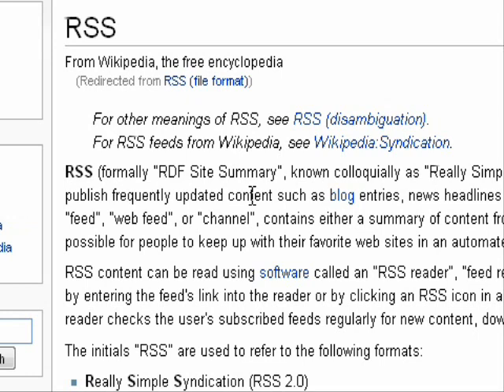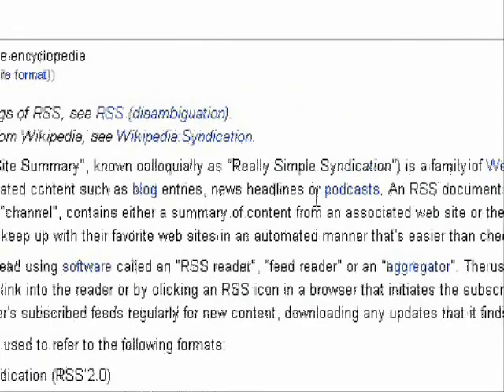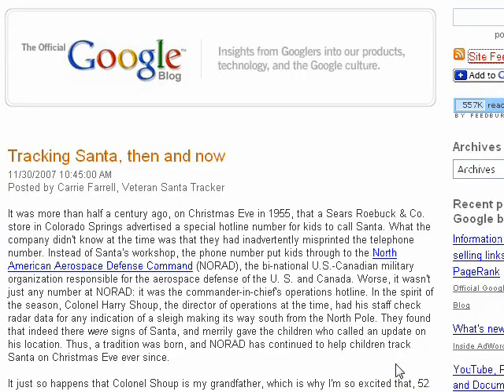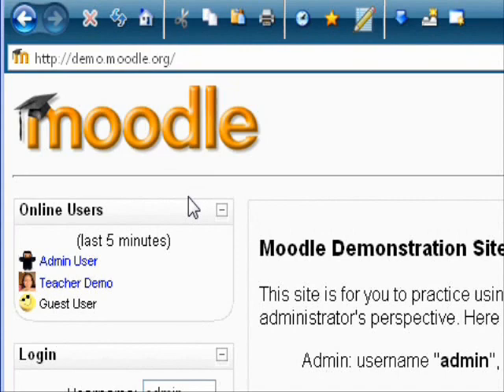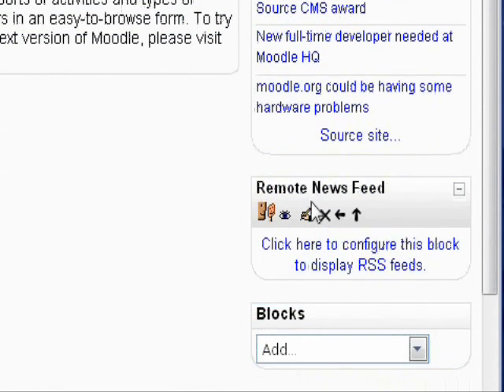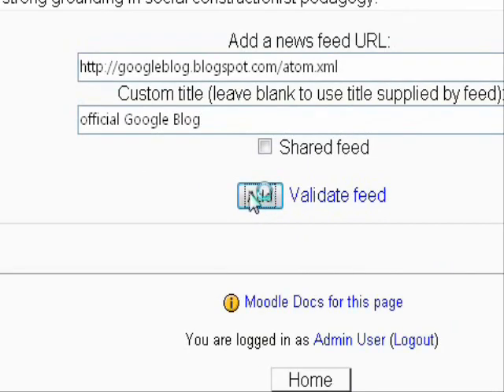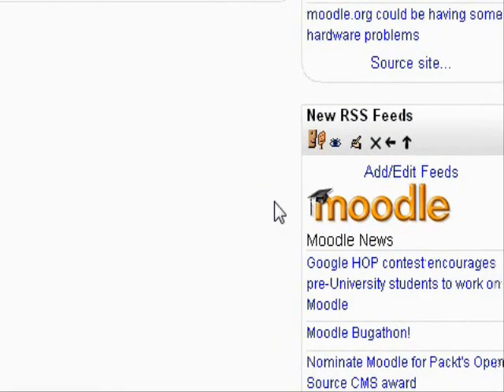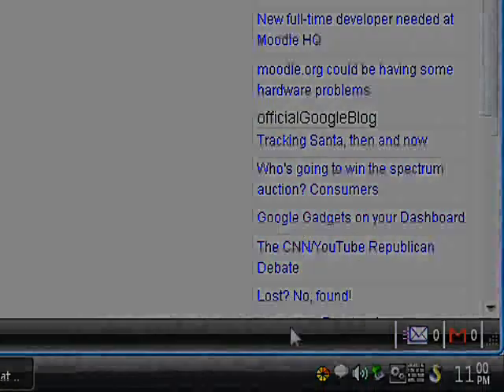How-to: Add RSS to Moodle FINAL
A tutorial explaining RSS feeds and how to add them to your course.

Submitted to GHOP 2007.